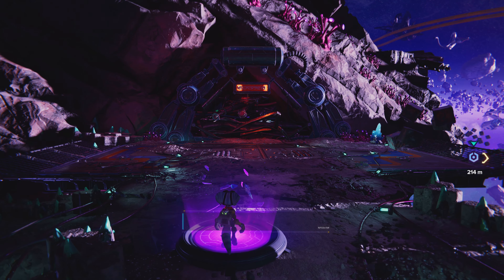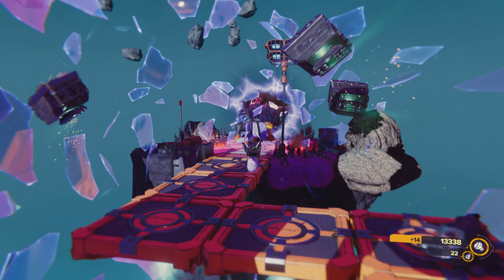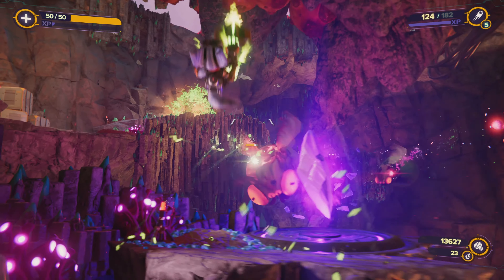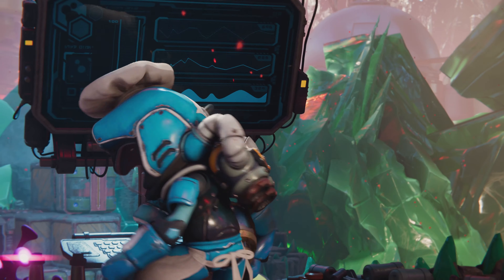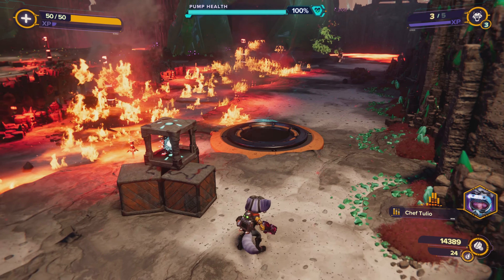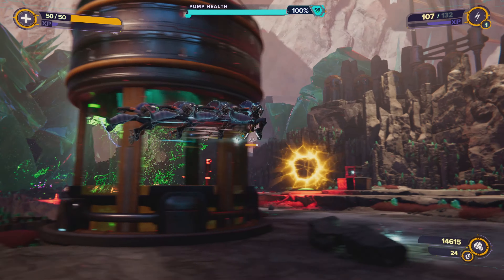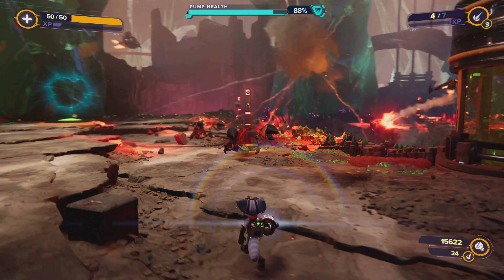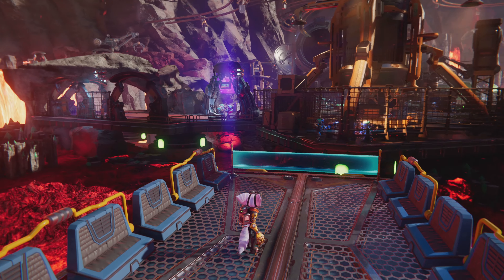Ratchet & Clank: Rift Apart Walkthrough Part 18 - Blizar Prime Cooking Sidequest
Blizar Prime is a lot narrower than Savali was, but it lets us swap between broken vs not-broken Blizar Prime by whacking some dimensional crystals. It can get confusing the first time through

At long last here's a walkthrough for Ratchet & Clank: Rift Apart, currently only released on the Playstation 5. This is a hardest-difficulty walkthrough, and I might collect some collectibles on the way but it's not a 100% walkthrough. The game pretty much gives you a guide for all the collectibles near the end anyway...

With outstanding detail and pretty good use of the PS5's new technology, Rift Apart is a too-long awaited addition to the Ratchet & Clank series. The humor isn't as crass as the original games were but times weren't quite as... sensitive... back then either